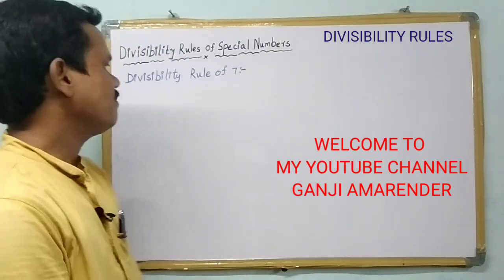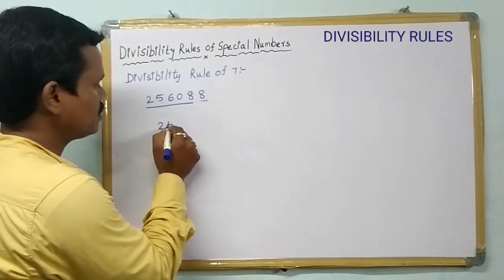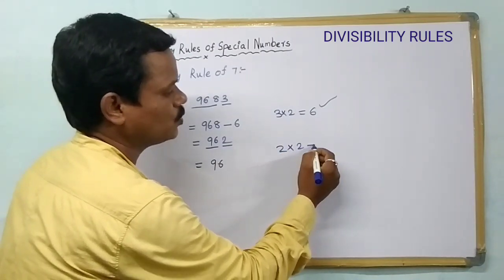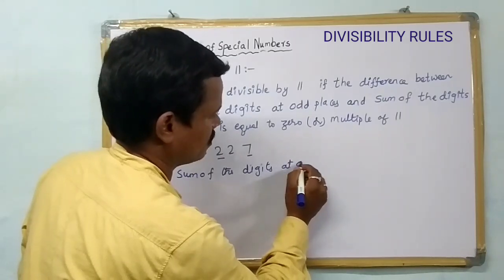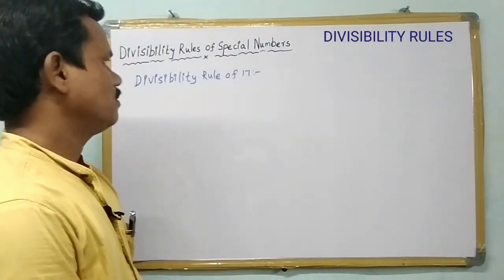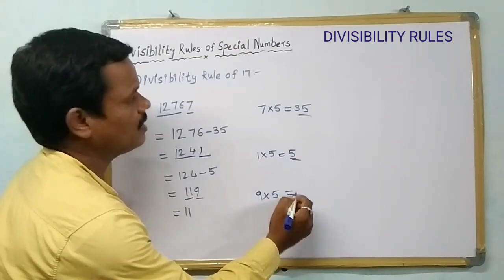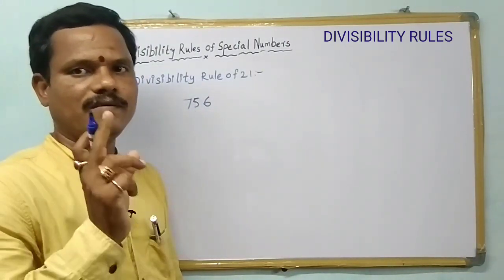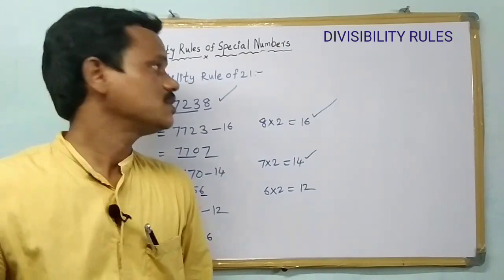Divisibility Rules of 7,11,17 &21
In this video explained divisibility Rules of special numbers (7,11,17,21).it is very helpful to all students not a particular class .